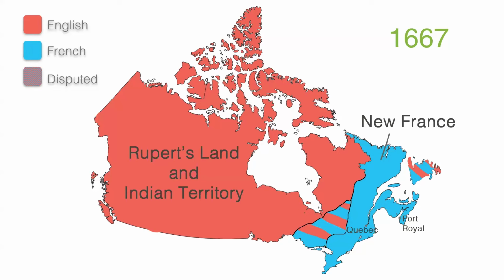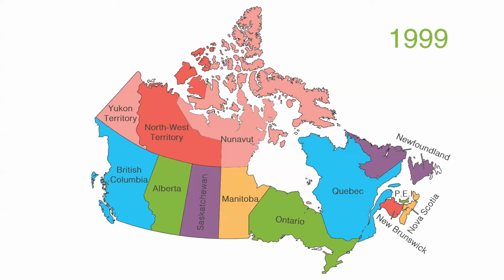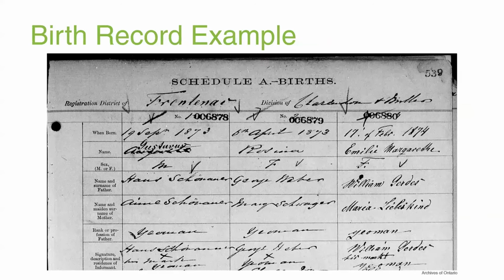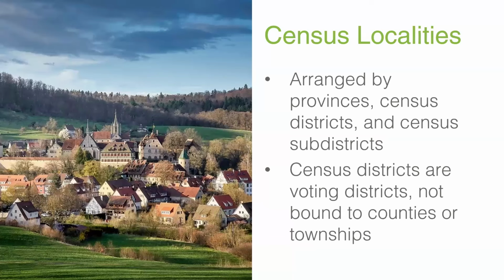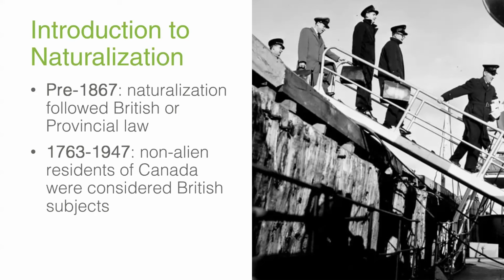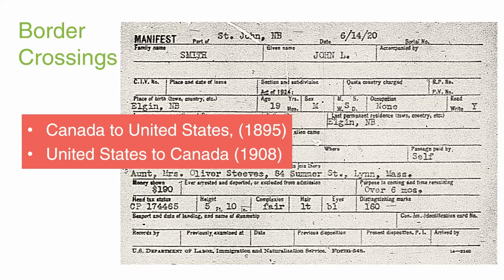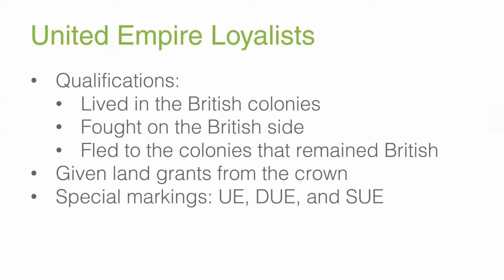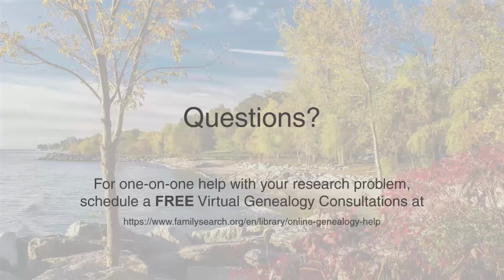Research in Canada: An Introduction – Jacqueline Kanyuck (26 March 2025)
This webinar will introduce background information for each province, explain the difference between some records in the U.S. and Canada, and show the availability of records to use as you begin your ancestral hunt.